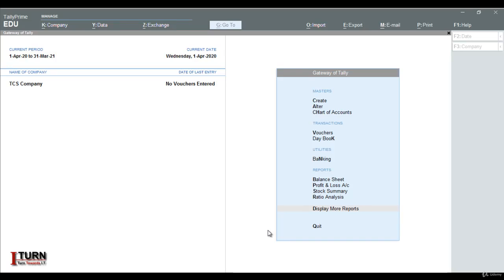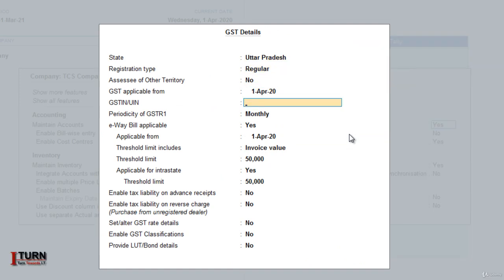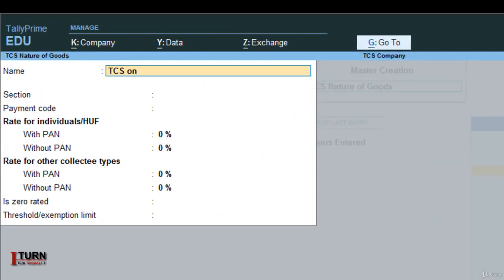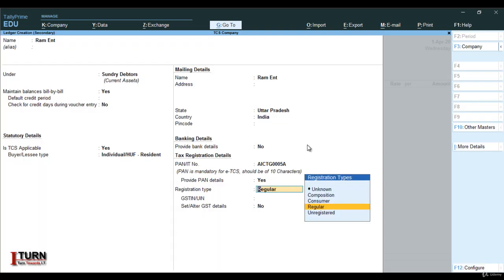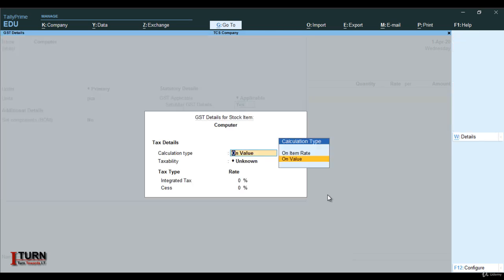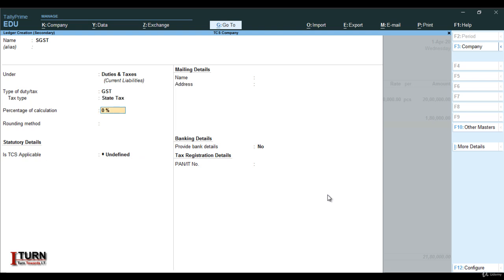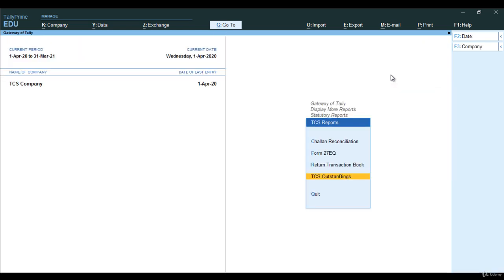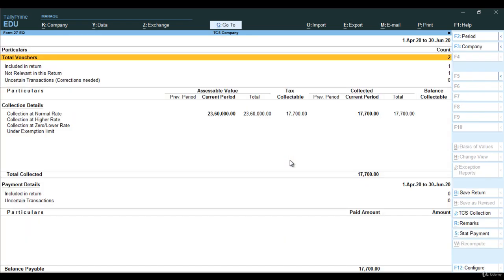Tax Collected at Source TCS in TallyPrime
25. Tax Collected at Source (TCS) in TallyPrime